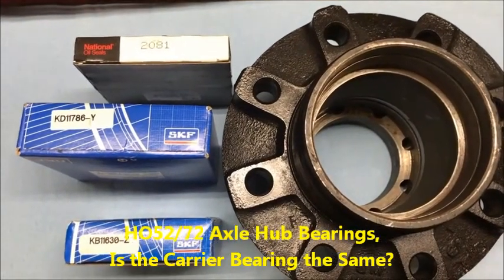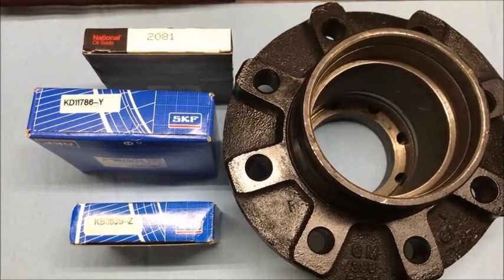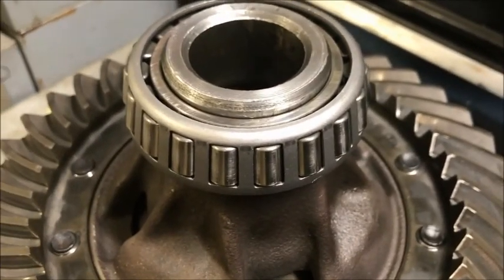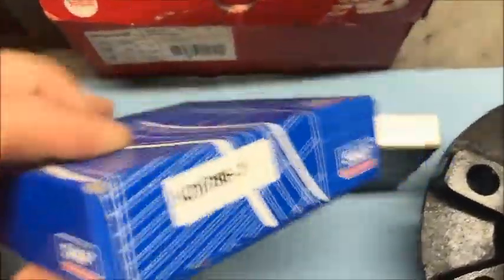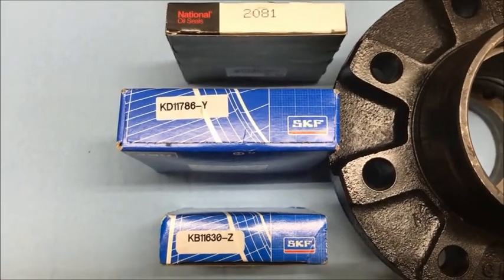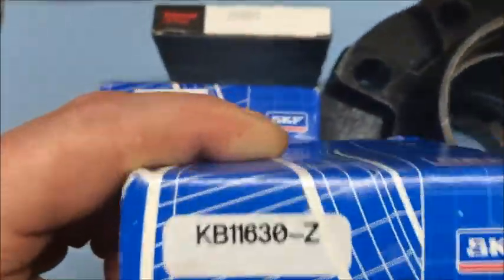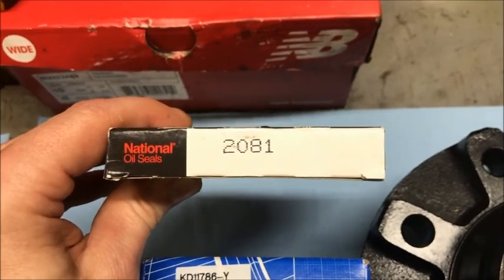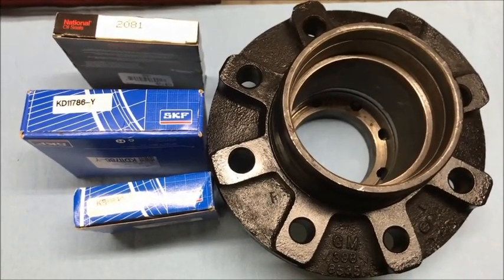HO52 / HO72 Hub Bearings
The bearing and seal part numbers you need to rebuild HO52 / HO72 axle hubs.  By the way, did you know the inner hub bearing is the same as the carrier bearing for both HO52 and HO72?

Here's the HO52/72 GM Assembly Manual.  Most of it is applicable from 1947 to 1971.